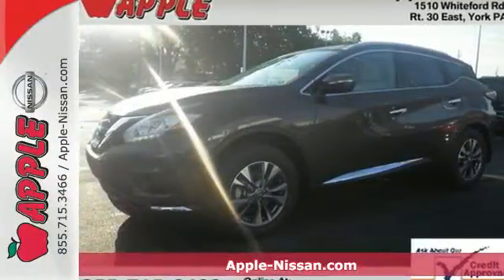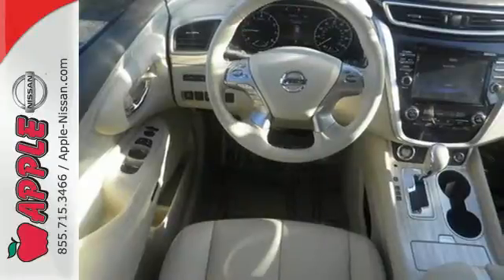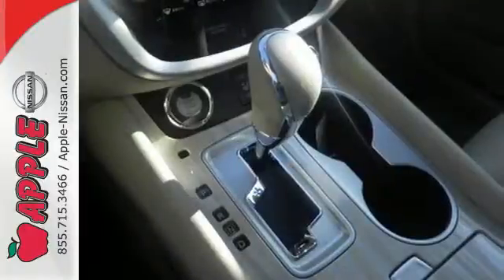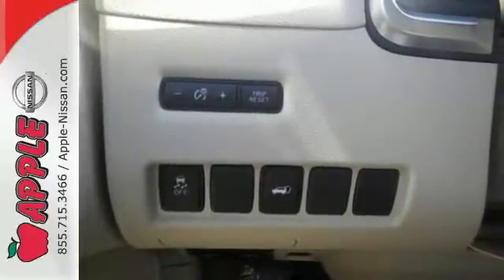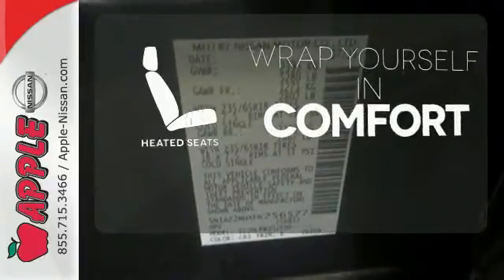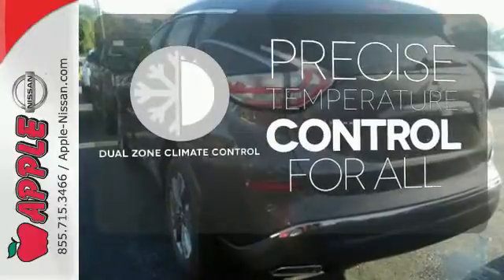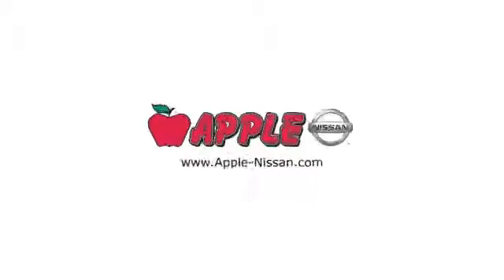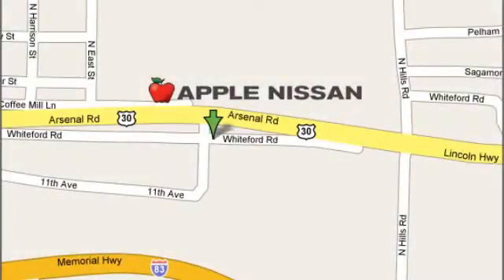2015 Nissan Murano York PA Lancaster-Hanover, PA #24743 - SOLD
Year: 2015
Make: Nissan
Model: Murano
Trim: SL
Engine: 3.5L V6
Transmission: CVT (Continuously Variable)
Color: Java Metallic
Stock #: 24743
VIN: 5N1AZ2MHXFN256577
Murano SL 4D Sport Utility CVT with Xtronic AWD and Java Metallic. Floor Mats & Cargo Area Protector and Splash Guards. GPS Nav! Move quickly! We are a York PA New Nissan dealership focused on the best customer experience and offering value pricing on all New Nissan Cars trucks or SUV's. brbrAre you looking for a marvelous value in a vehicle? Well with this good-looking 2015 Nissan Murano you are going to get it.. This Murano will take you where you need to go every time...all you have to do is steer! brbrWe are conveniently located in York PA and proudly serve York PA Red Lion Lancaster Harrisburg Hanover and Shrewsbury Mechanicsburg Manchester PA and Maryland areas. If you're looking to purchase your new dream car you've come to the right place. At Apple Nissan we pride ourselves on being the most reliable and trustworthy Nissan dealer around. Our inventory is filled with some of the sweetest Nissan's you've ever seen! brbrGive us a call today and get the car you deserve. Toll Free (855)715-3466. Apple Nissan is located at 1510 Whiteford Road in York PA. Additional rebates and savings may be available call today for details. Price includes: $500 - NMAC APR Captive Cash. Exp. 08/31

Address:
1510 Whiteford Rd